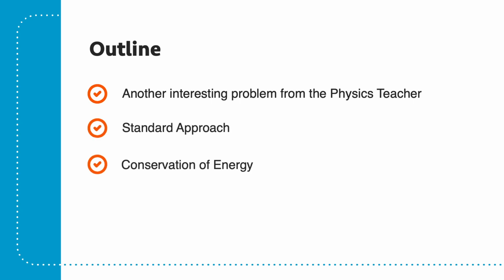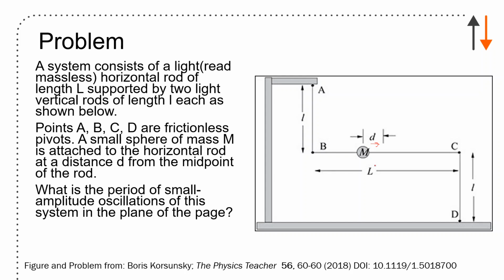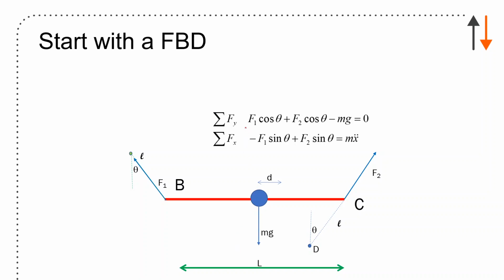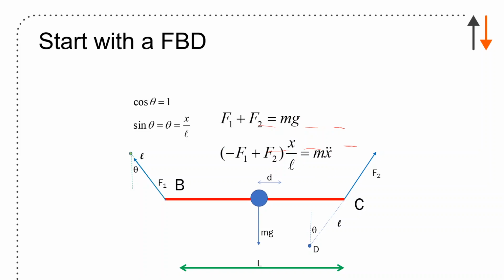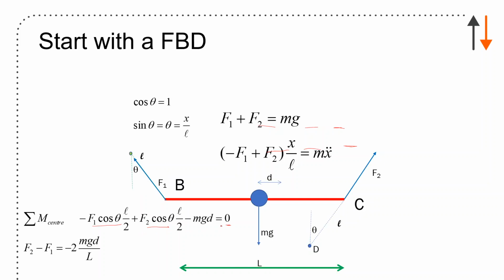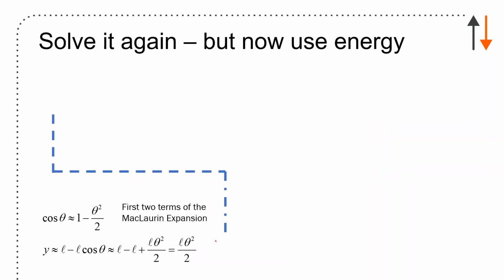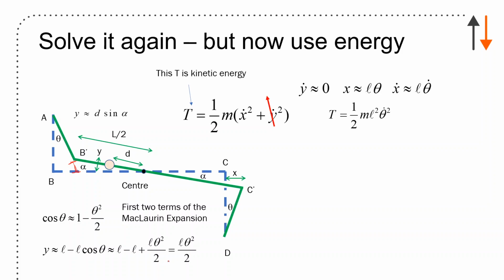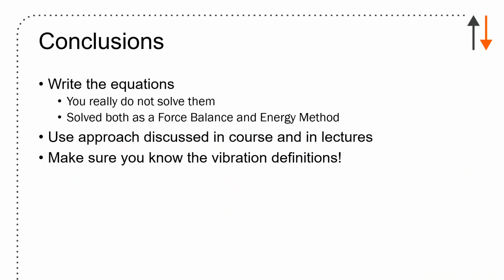Touched by an angle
Chapter 22 Hibbeler
Chapter 8 Meriam and Kraige